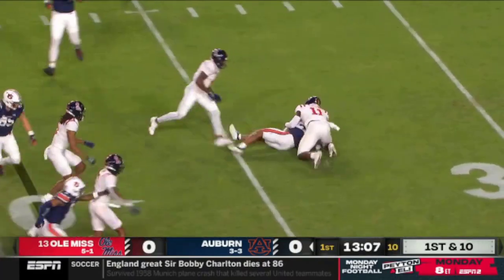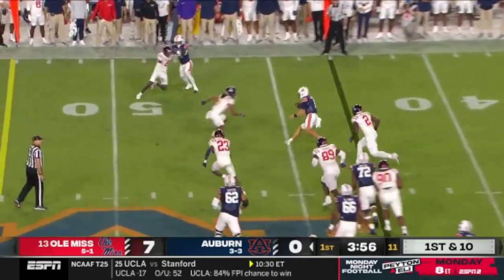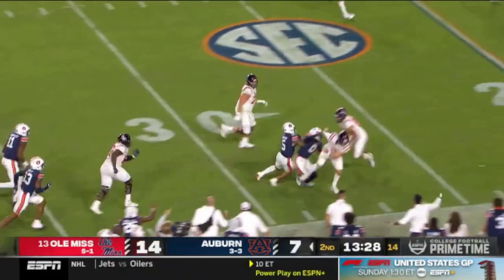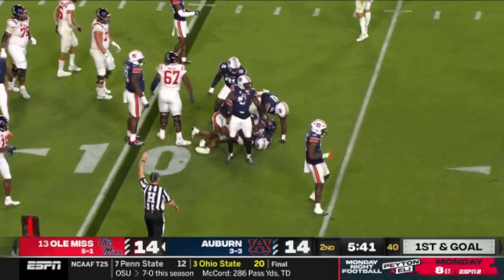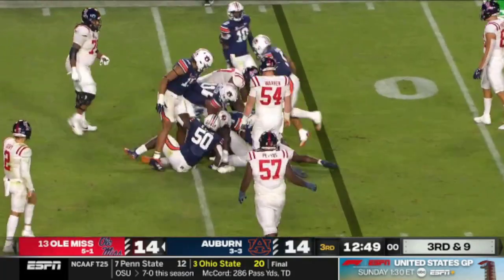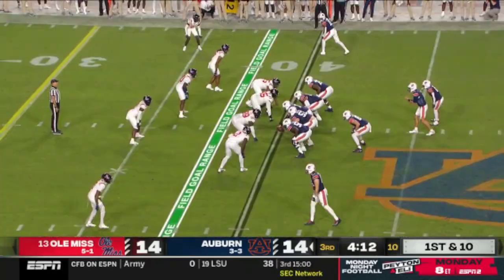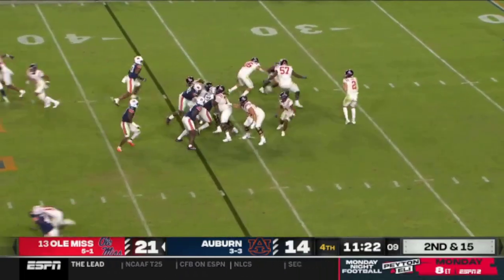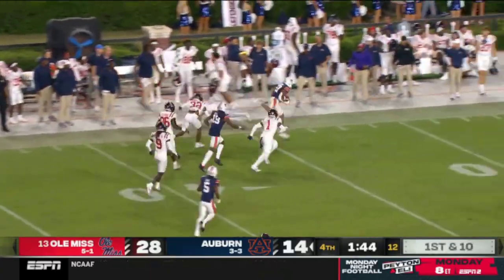Auburn vs Ole Miss FULL GAME HIGHLIGHTS | NCAAF 2023 | College Football